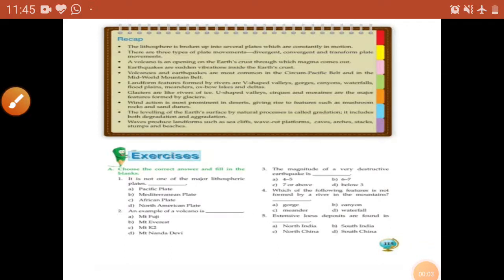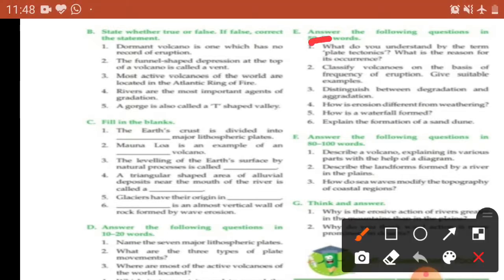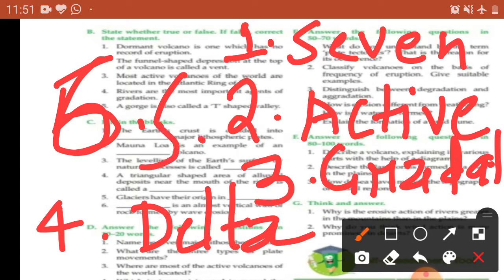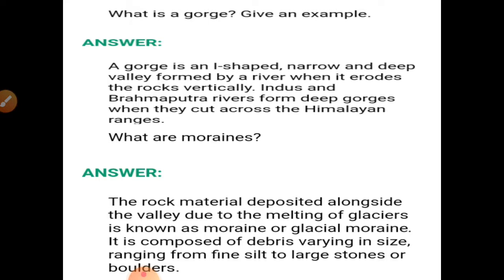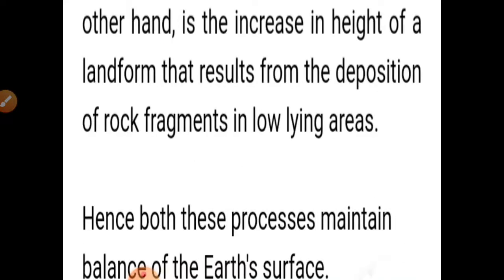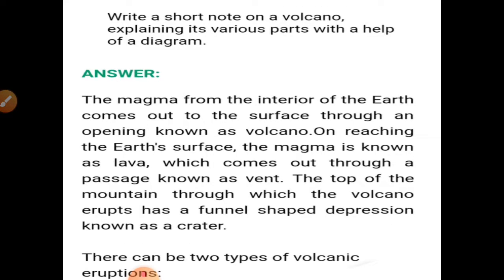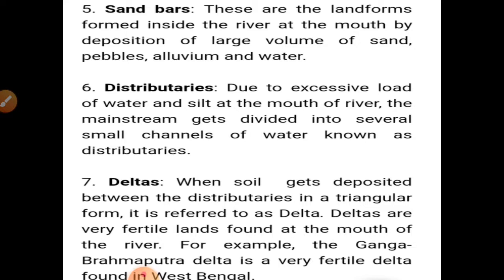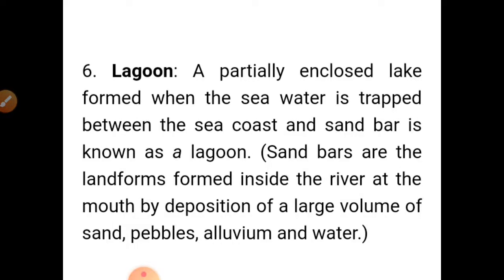New longman vistas class VII Geography Chapter-3 solutions